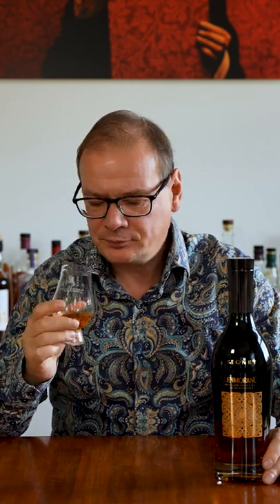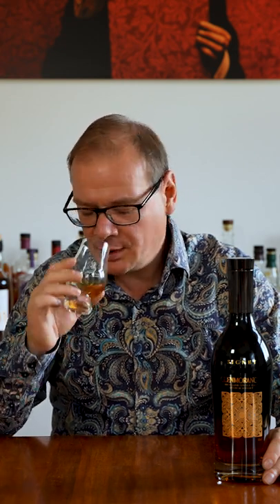Glenmorangie Signet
This mouth watering description of Glenmorangie Signet sounds incredible!